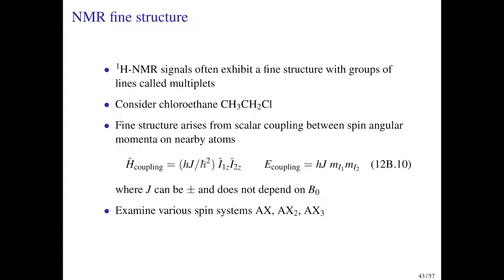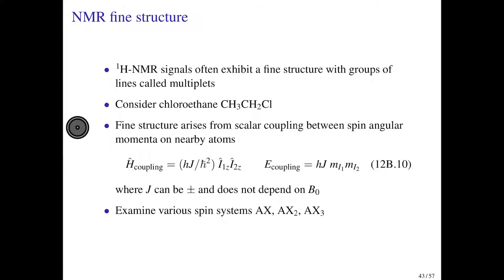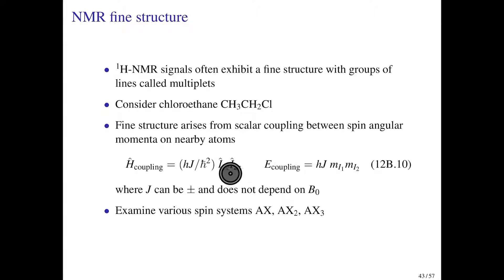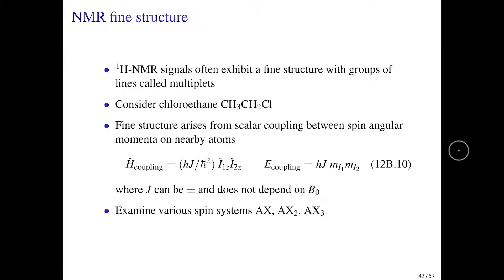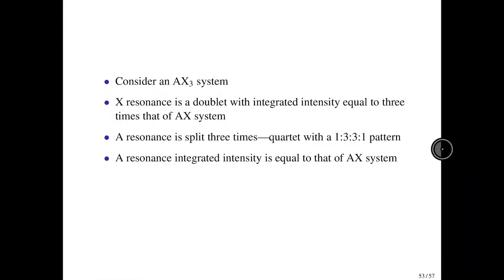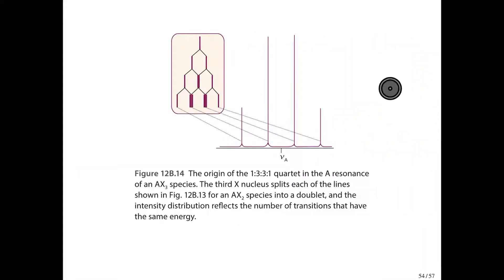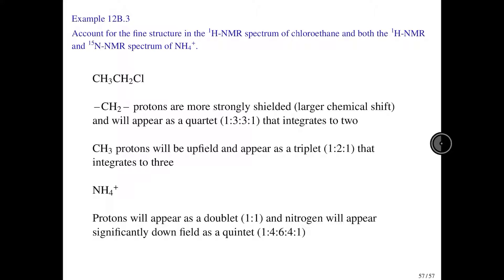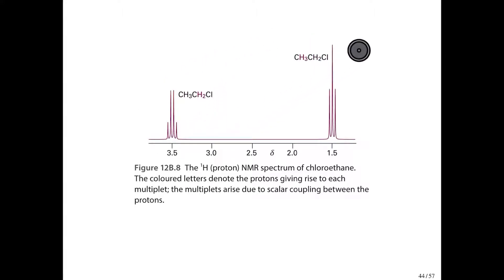NMR-04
NMR fine structure